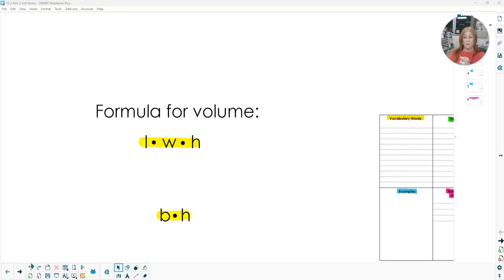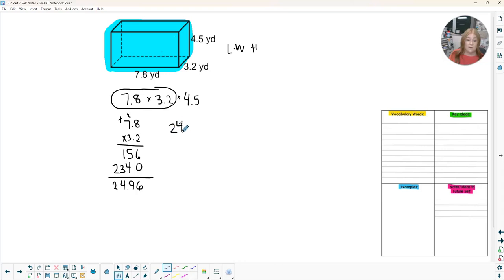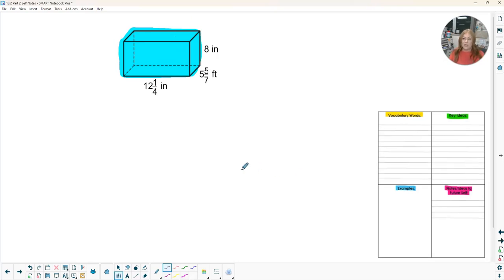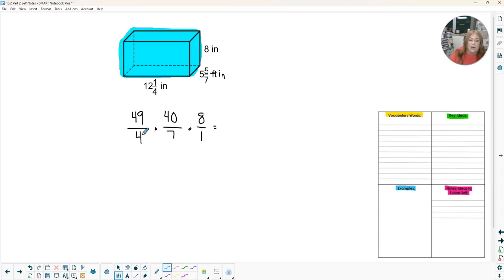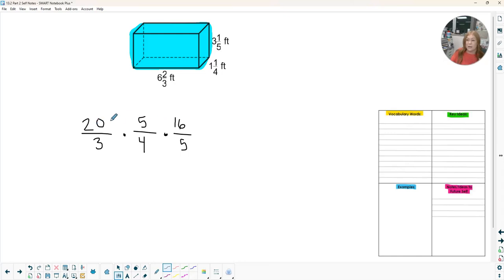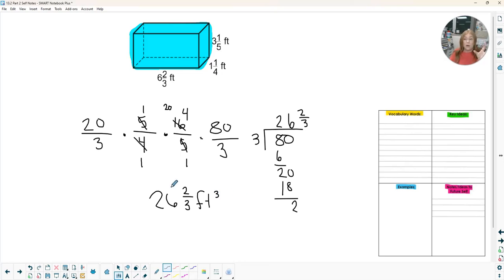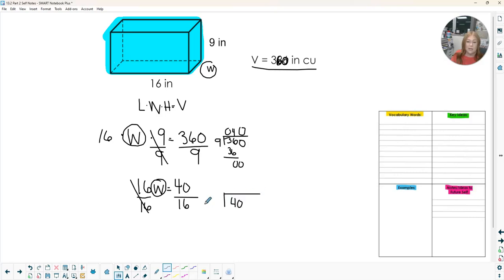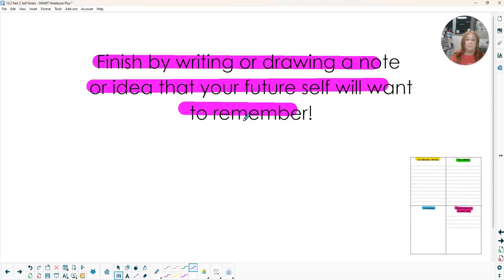13.2 Part 2 Self Notes